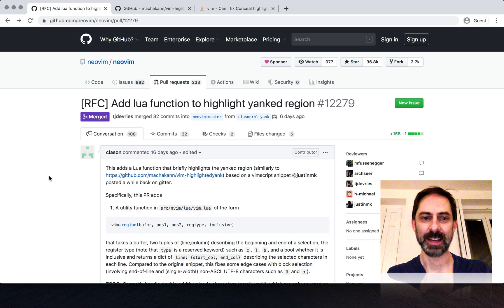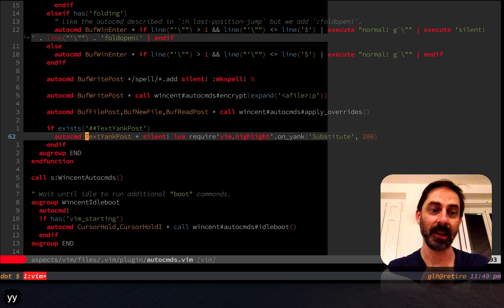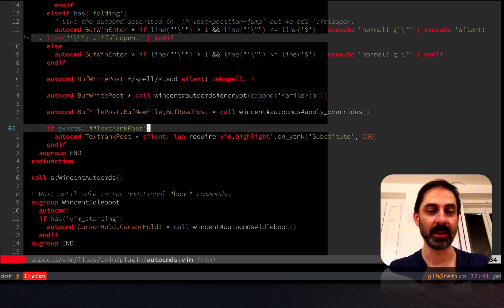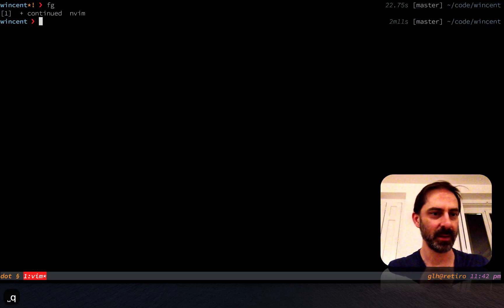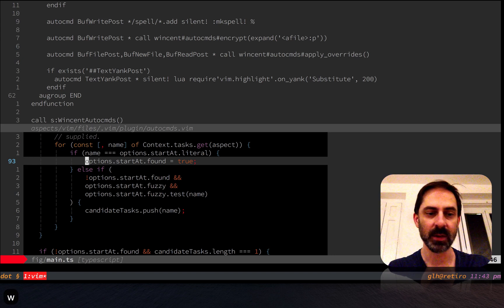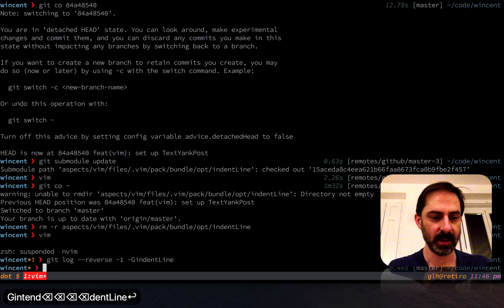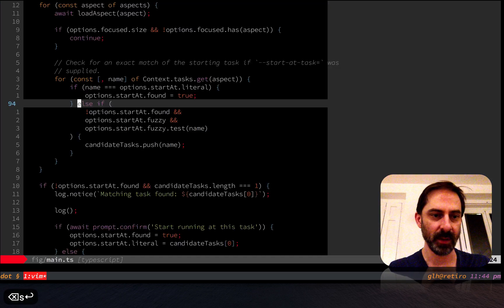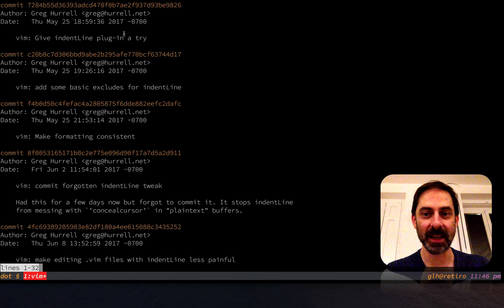Vim screencast #93: TextYankPost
Note: Episode number in the credits is wrong (says #94, should be #93).